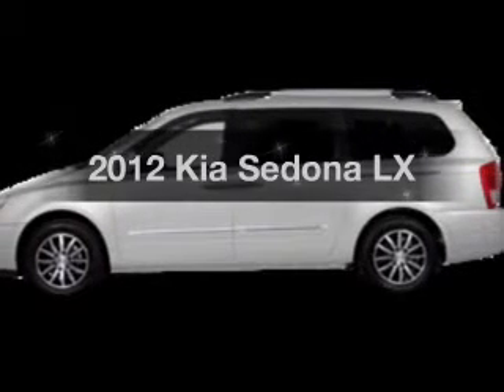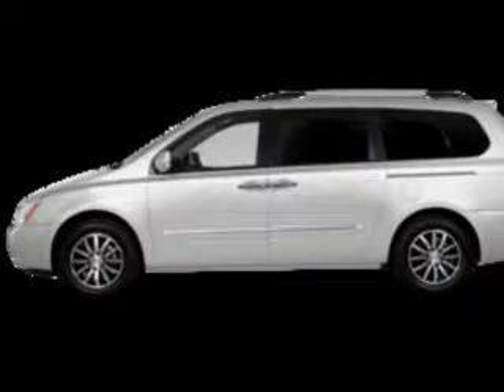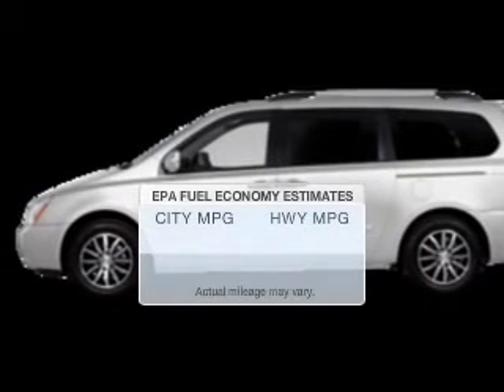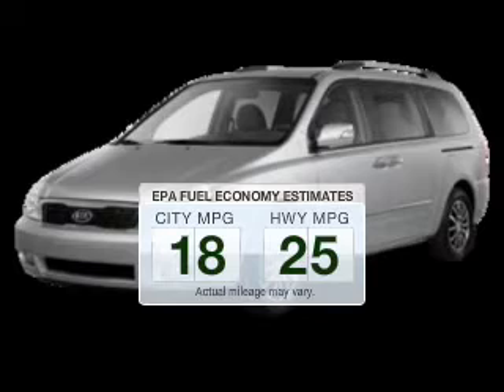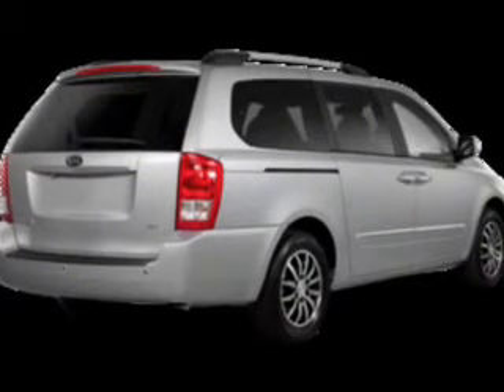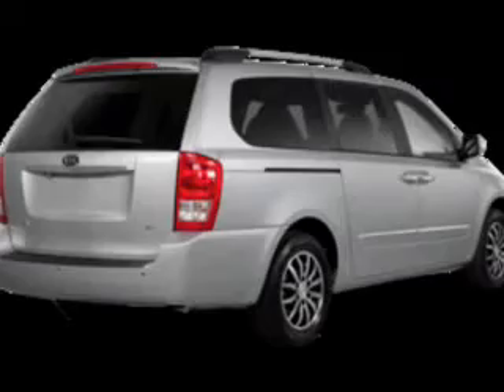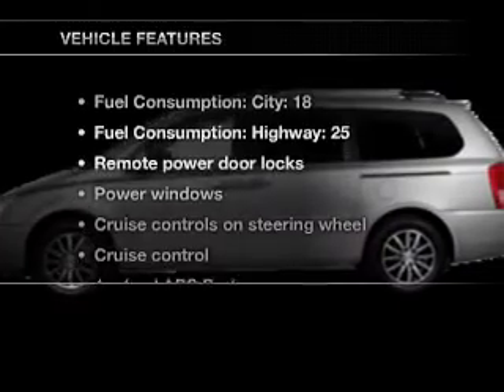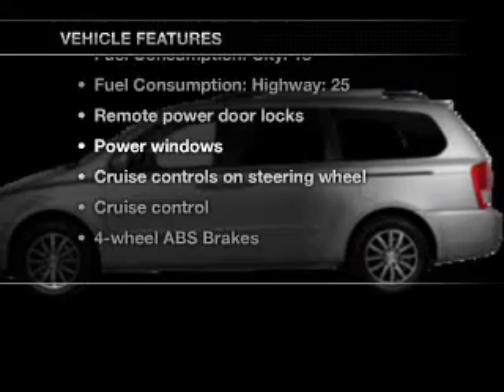2012 Kia Sedona - Jamaica NY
Year: 2012
Make: Kia
Model: Sedona
Trim: LX
Engine: 3.5 liter 6 cylinder 24 valve MPFI DOHC
Transmission: 6-Speed Automatic
Color: White
Mileage: 0
Address:
153-12 Hillside Ave